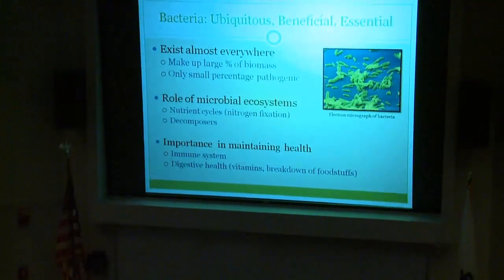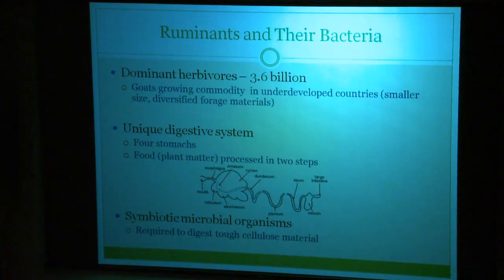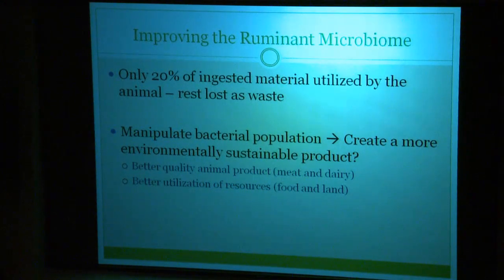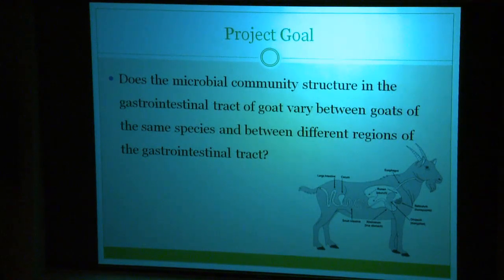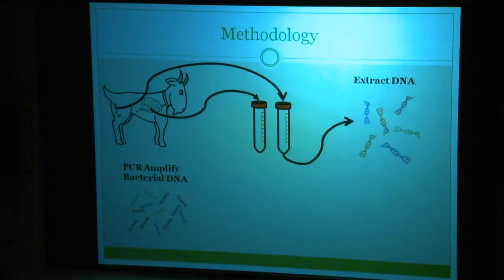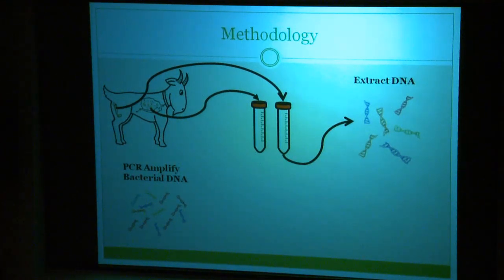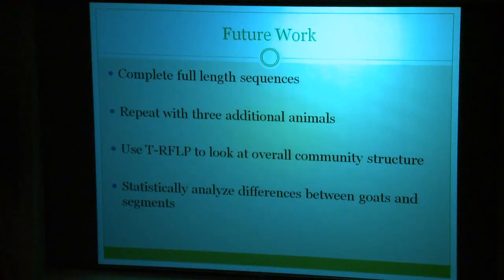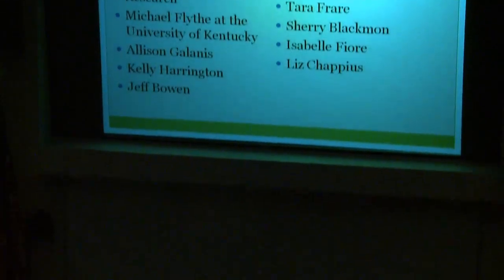Bacterial Diversity in the Gastrointestinal Tract of the Kiko Goat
Yasmin Baig, Biology (Dr. Jennifer Mendell) Bacterial Diversity in the Gastrointestinal Tract of the Kiko Goat as Assessed by 16S rRNA Gene Clone Libraries